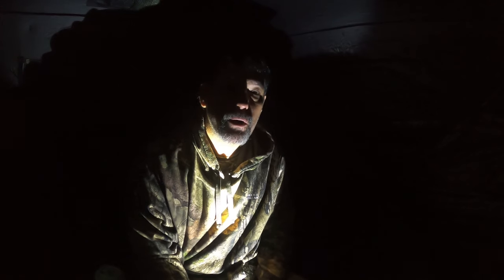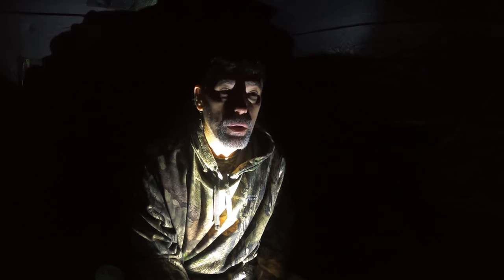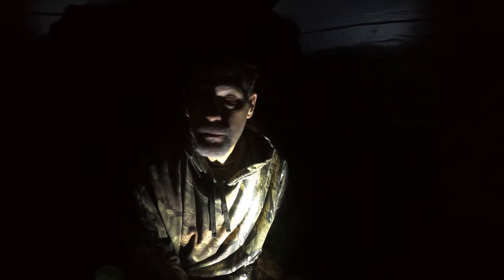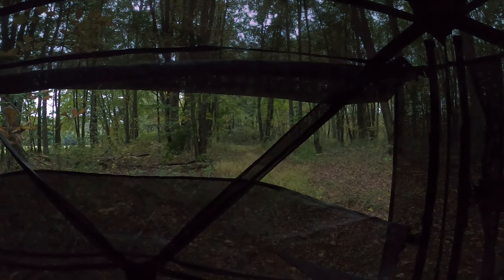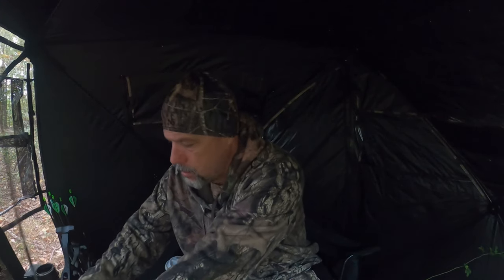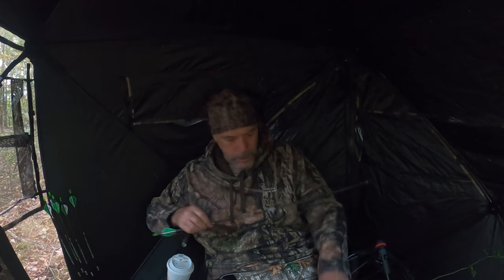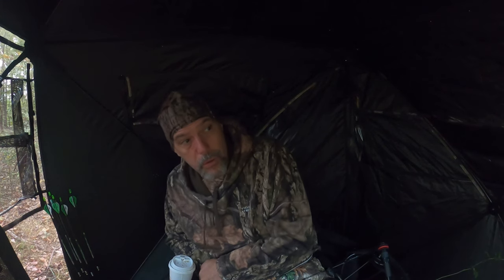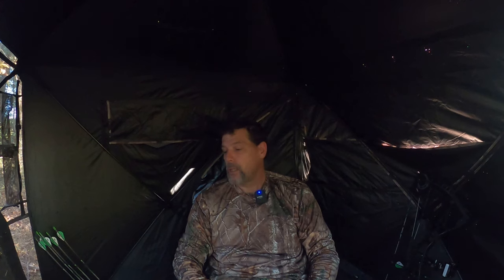2024 Deer Hunting New York First Day Out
Welcome to the 2024 Deer Hunting Season For New York. This is my first day out here in NY with Pennsylvania also to come soon. We didn't have a sucessful day here in New York but it was a great time in the woods. Folks get ready for a wild ride this year.